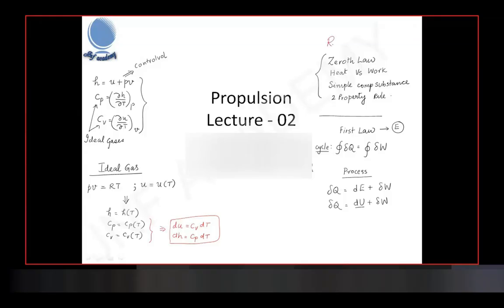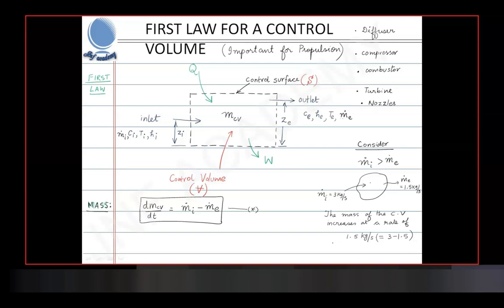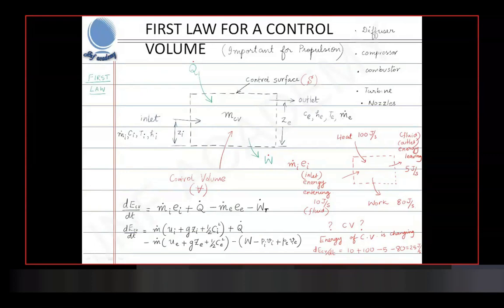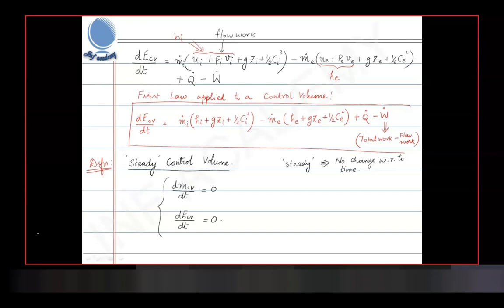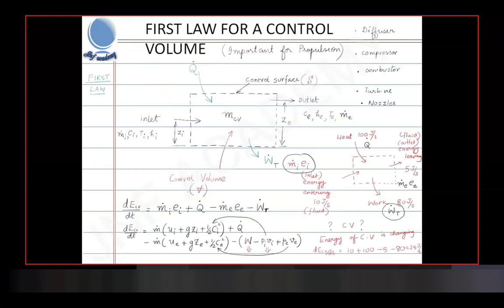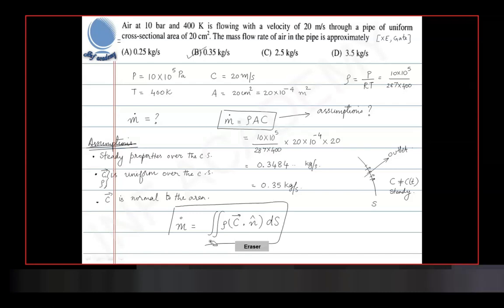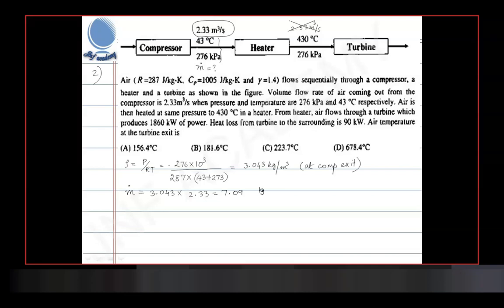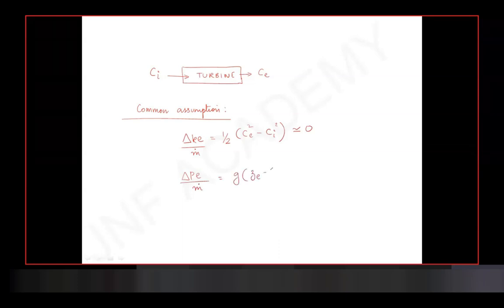Propulsion-The First Law of Thermodynamics-GATE Aerospace Engg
This video explains the concept of the first law of thermodynamics in Aircraft Propulsion. After th concept is explained previous year GATE questions are solved.